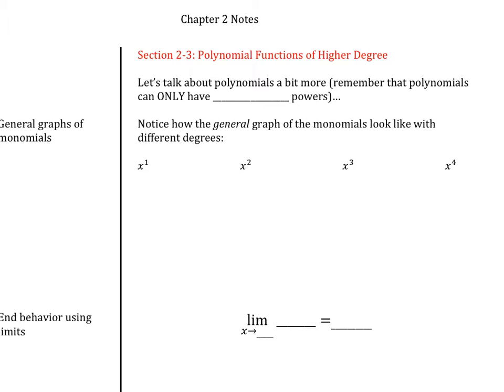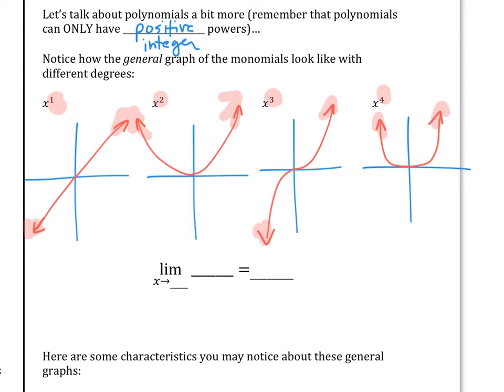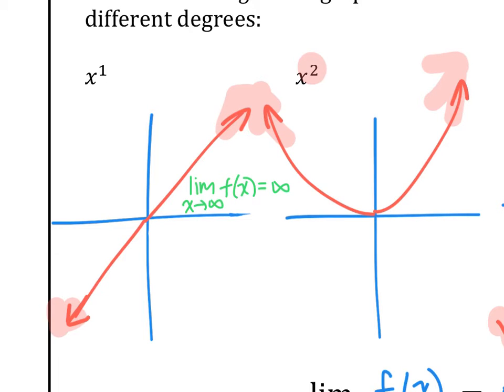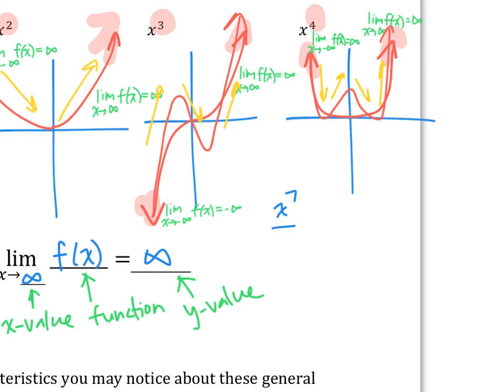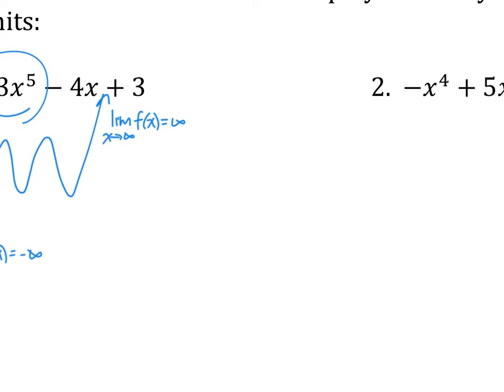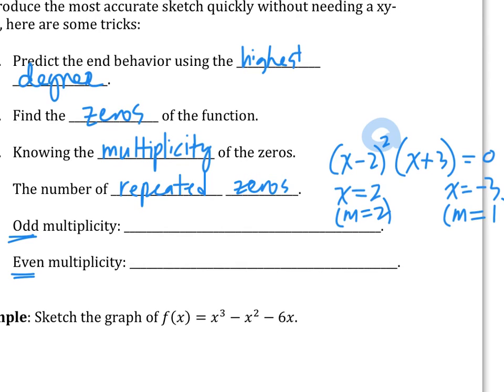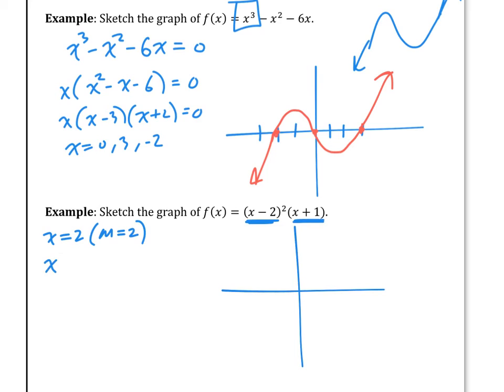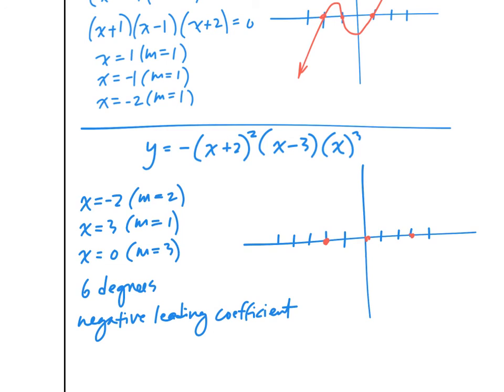Honors Pre-calculus - Ch.2.3